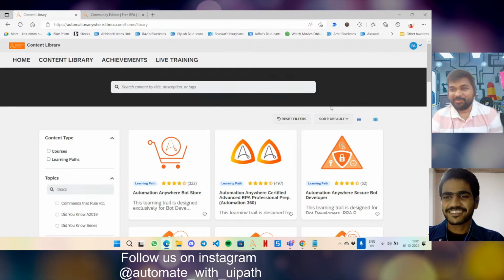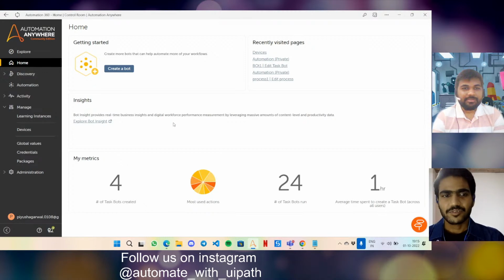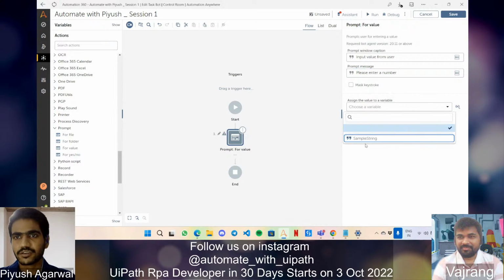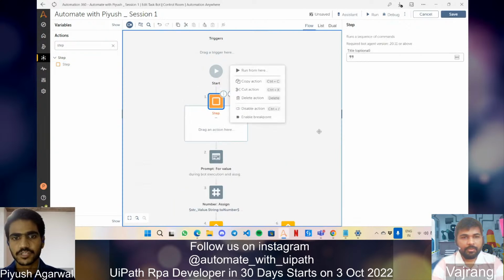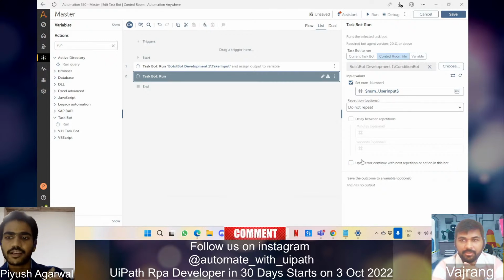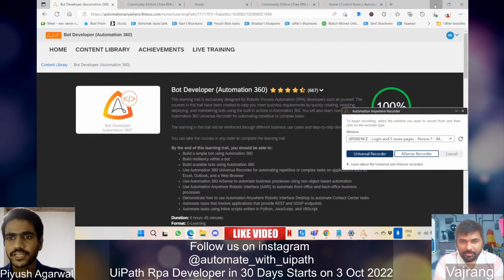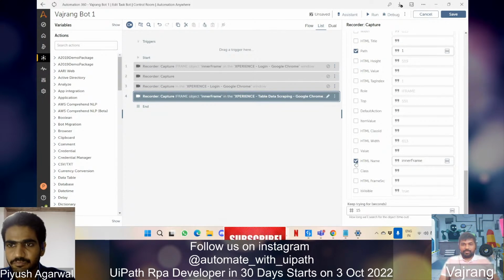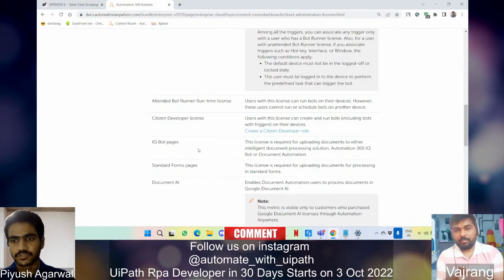UiPath Basic RPA using AA360 for Beginners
Piyush Agarwal will help you explain all basics you need to start with Automation Anywhere 360 Platform save the date to get started

If you are very new to UiPath and would like to understand what it is then you must join this